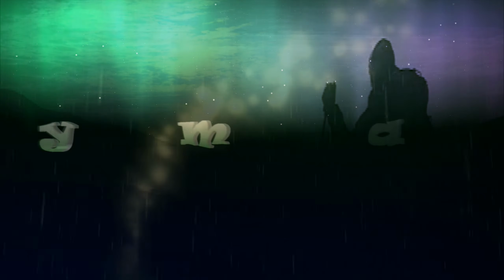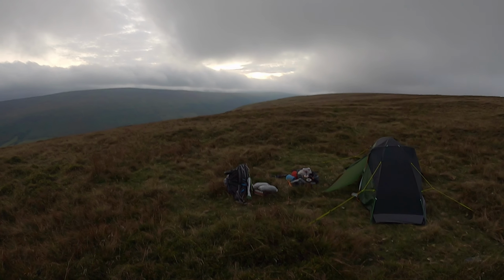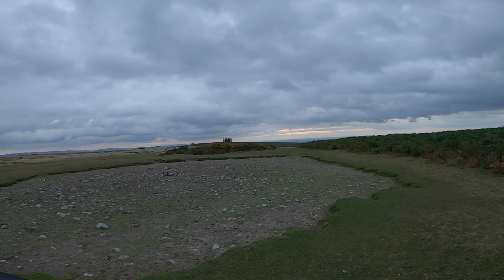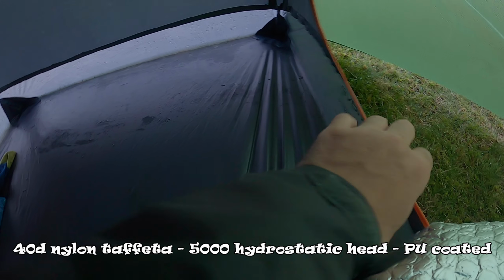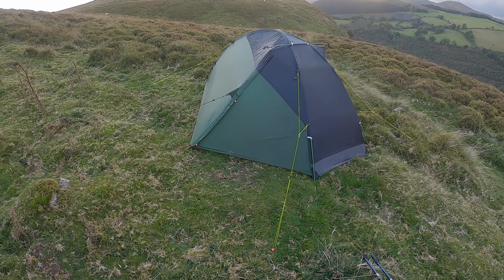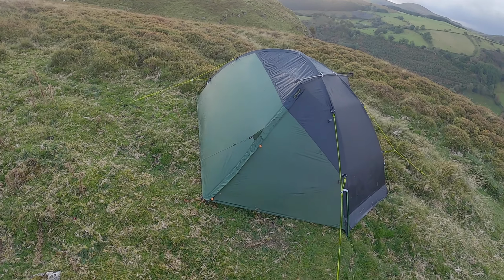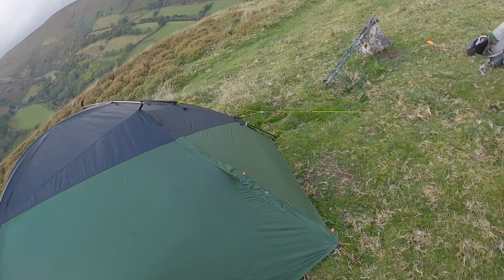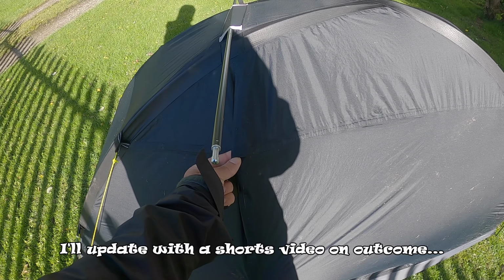How will a Lightwave Sigma S15 cope with 2 weeks of backpacking?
00:00 - Start
00:15 - Intro
07:15 - Condensation
08:37 - Edited Real Time Pitching
11:57 - Conclusion
17:18 - MUST WATCH!

A 2 weeks test backpacking Offa's Dyke with my Lightwave Sigma S15 single skin tent. As always on my channel outdoor equipment is bought with my own money.

Do it like Snowy

As always, see you out there and on YouTube!

snowymatrix